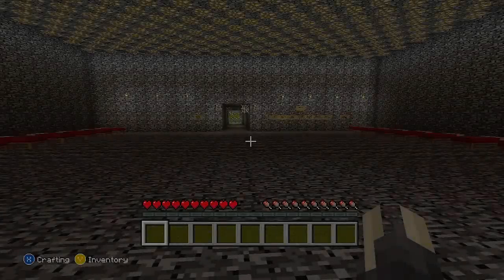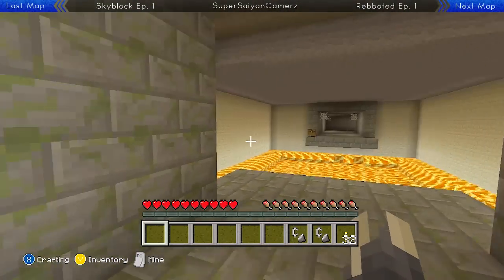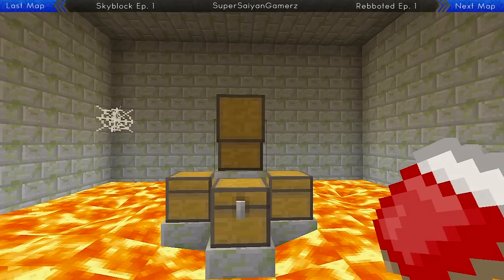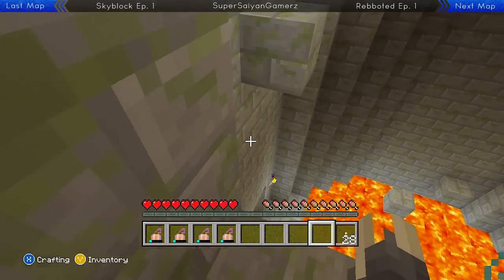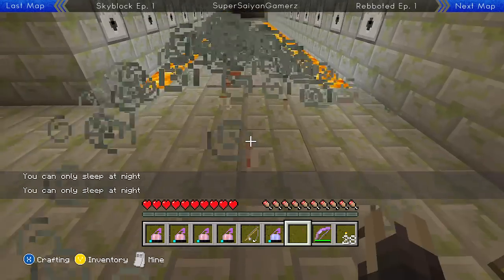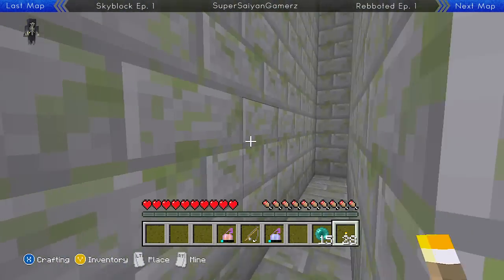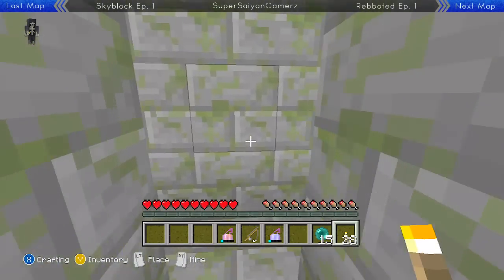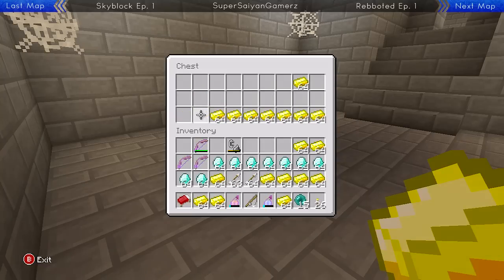Minecraft: Xbox 360 - "The Forbidden Treasure" - TU7 Epicness! (Custom Puzzle Map)